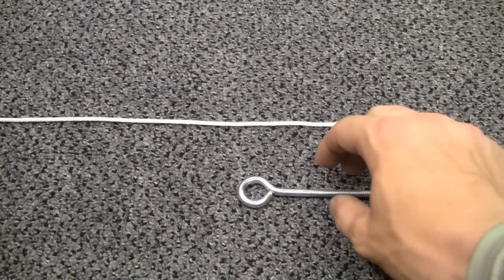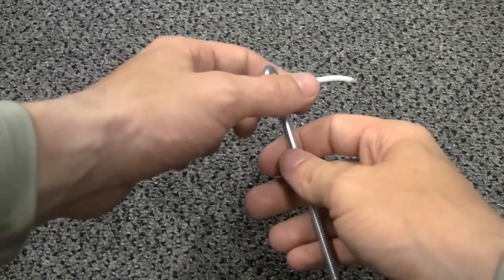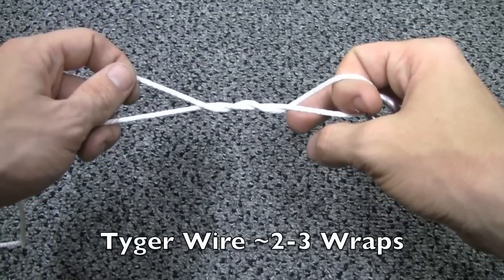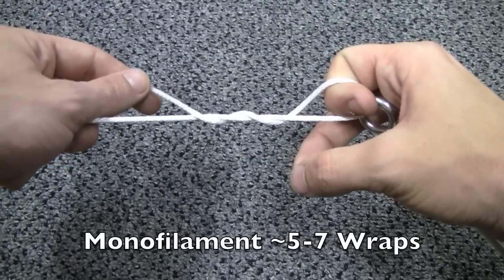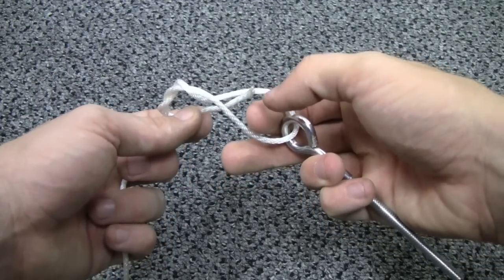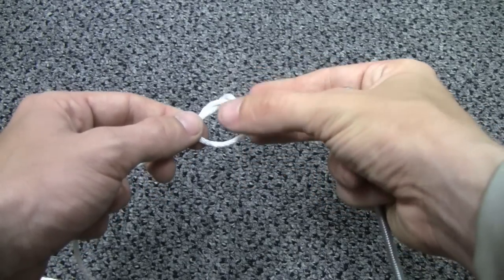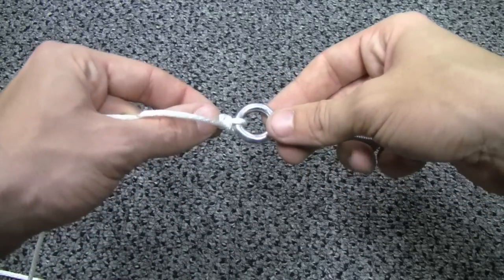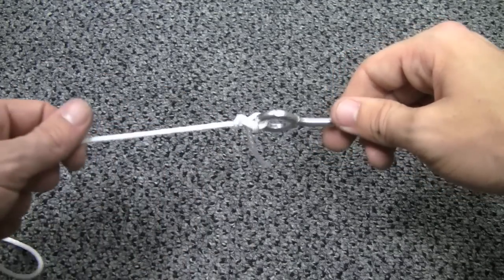How to Tie Knots - Improved Clinch Knot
Jared Ehlers of theflyfishers.com demonstrates tying the improved clinch knot.  Excellent knot for tying fishing lures and fly fishing flies to your leaders and line.